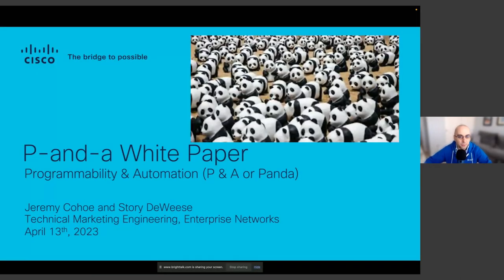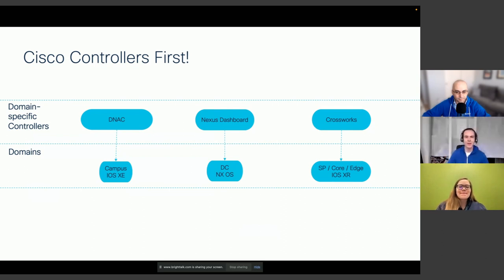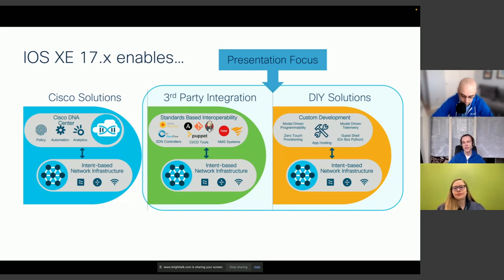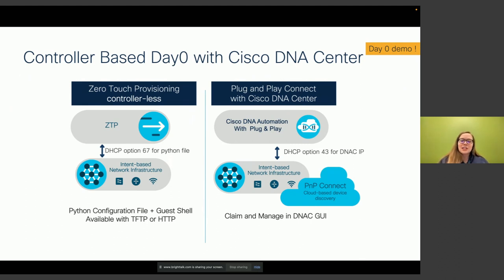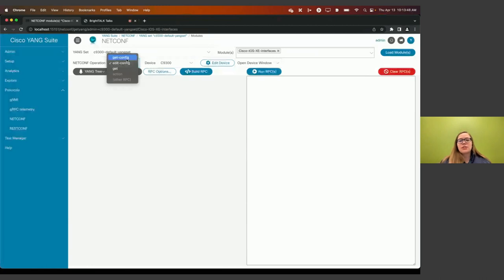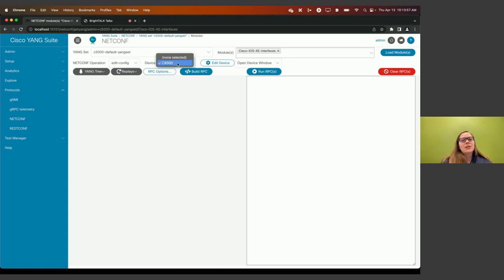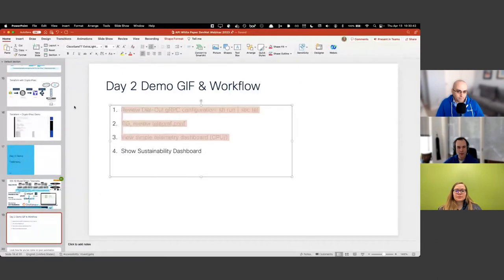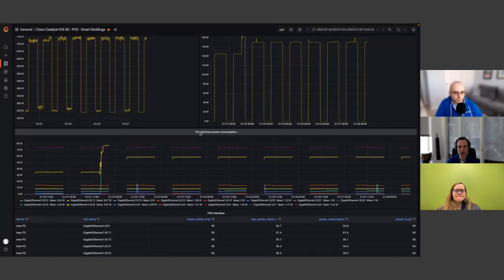Automating Catalyst IOS-XE | A DevNet Webinar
The IOS XE Switching TME team is producing a series of white papers on device programmability & automation. Join us for a demo-heavy presentation following the release of their first paper. We will cover the Day 0-N lifecycle using the whole alphabet from EEM to ZTP, NETCONF, RESTCONF, YANG, gNMI, gRPC and more. We will explain through demos the programmable feature set.